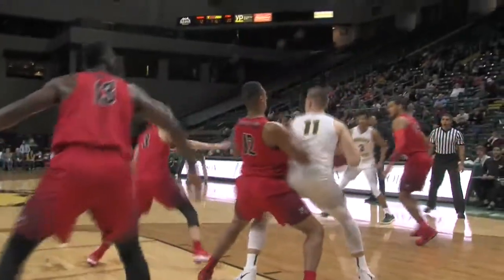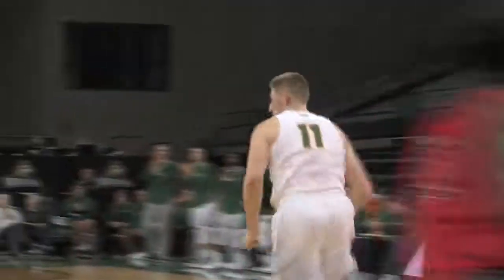Fairfield Highlights Nov. 26, 2017